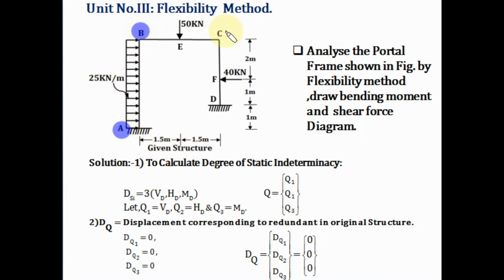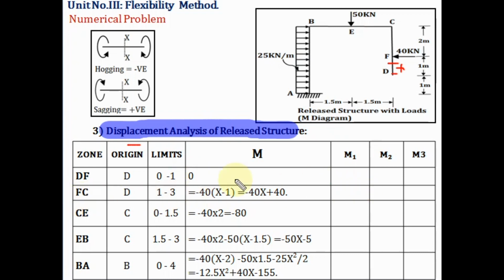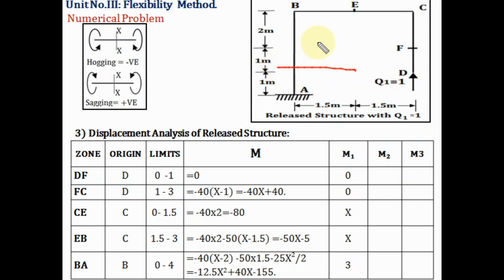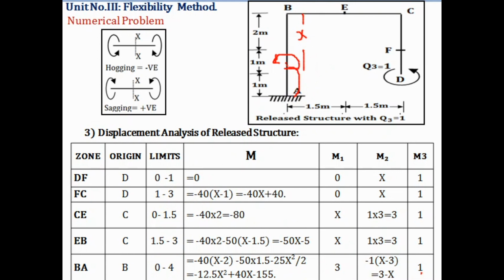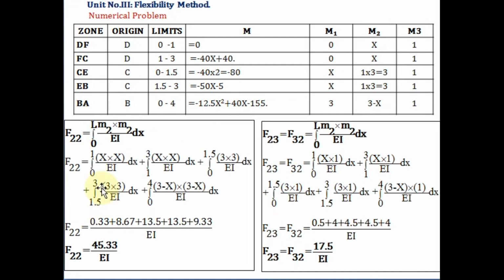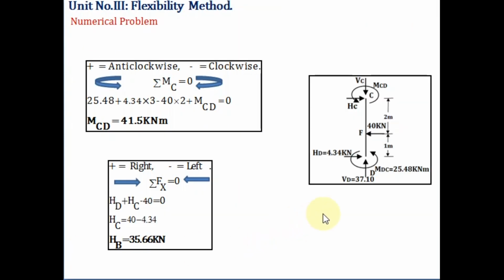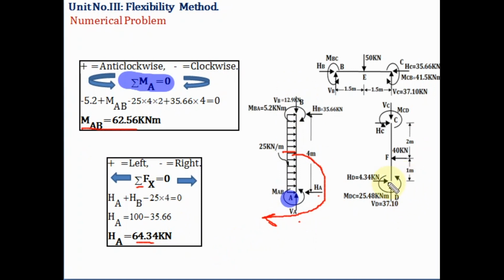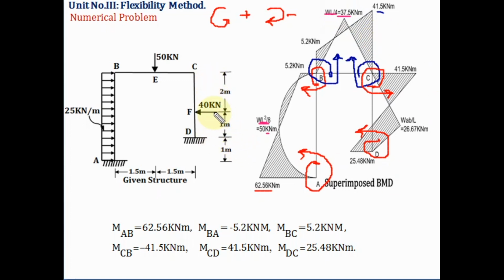Analysis of Sway frame by Flexibility Method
Analysis of Sway portal frame by Flexibility Method.